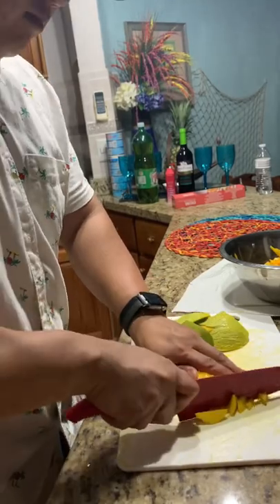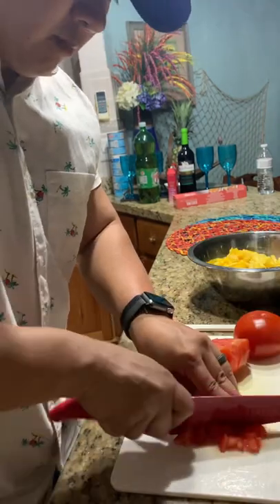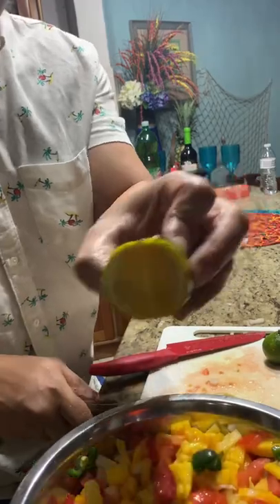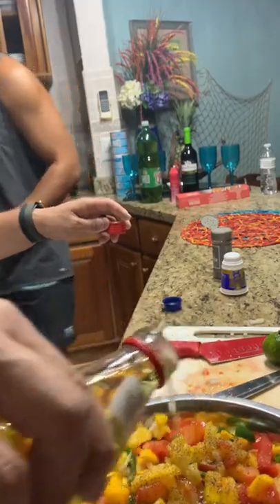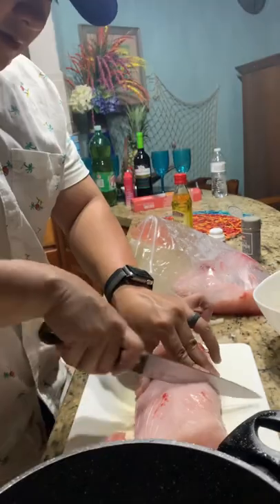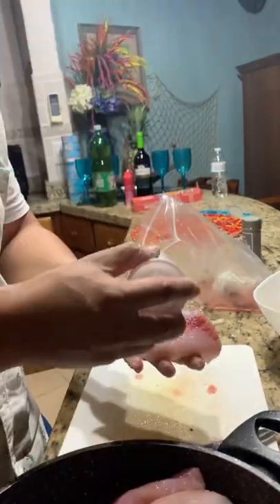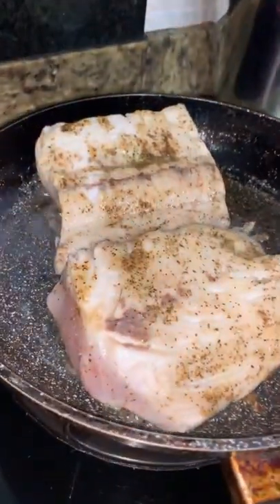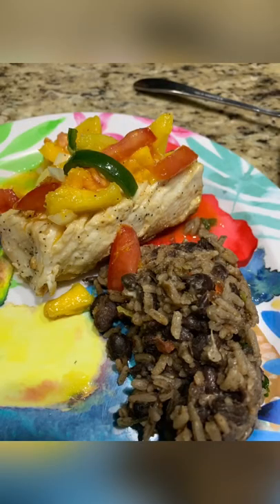Mahi mahi with mango pineapple salsa